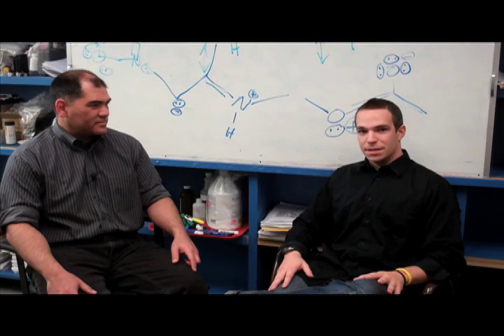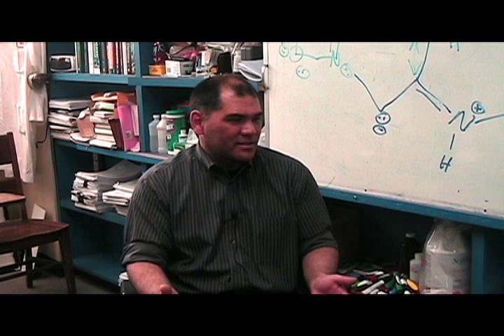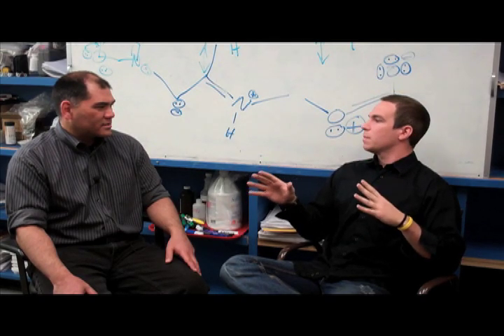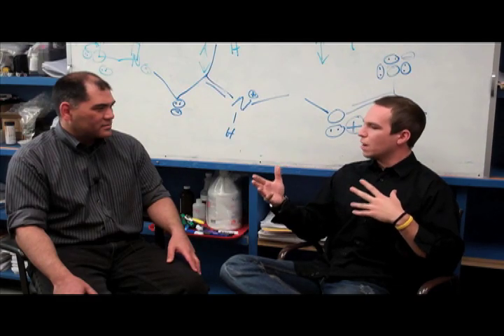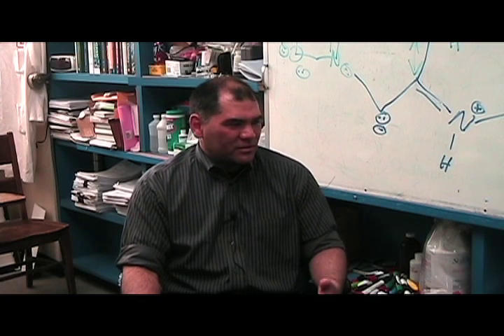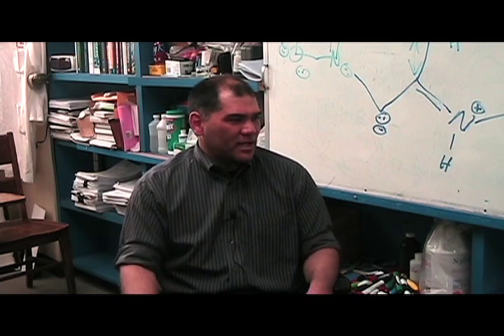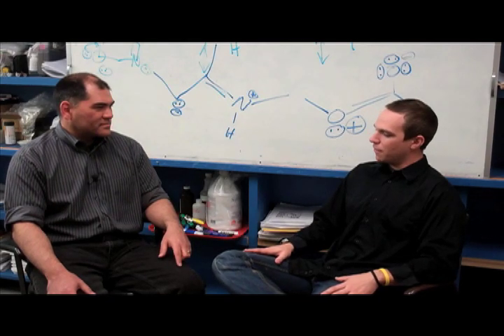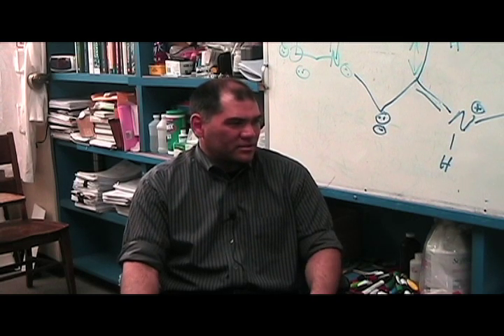Dr. Michael Koerner Interview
The Daily Wildcat's Brett Haupt sits down with Dr. Michael Koerner,
professor of organic chemistry at the University of Arizona, to
understand the teaching fortitude which Dr. Koerner possesses. Dr. K
as his students call him was recently ranked in the top five of all
faculty at the U of A, after scoring an unprecedented perfect 5.0
average evaluation rating in a class of over 200 student.

Koerner discusses what makes him successful above other professors and
sheds light on his real passion for teaching organic chemistry.